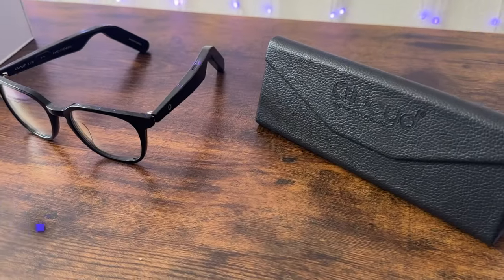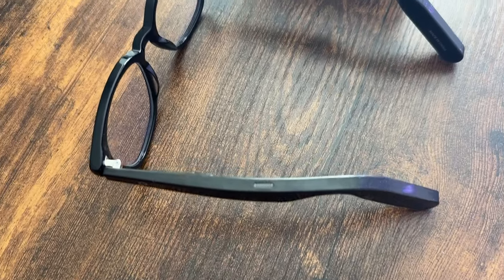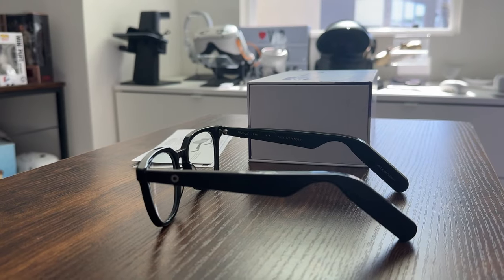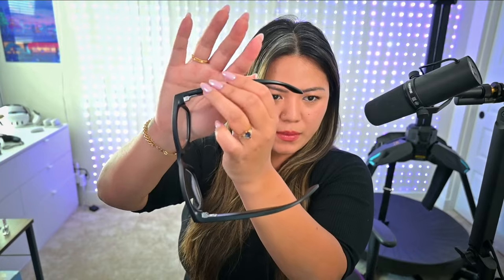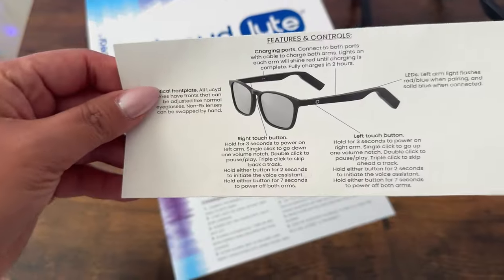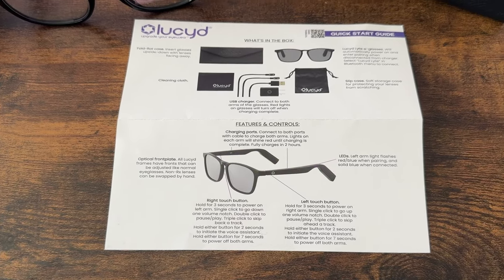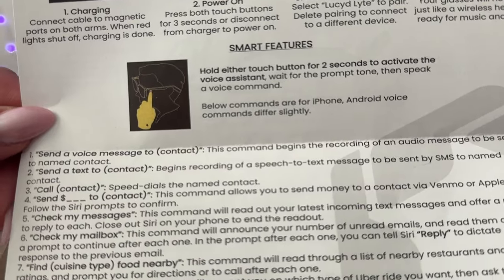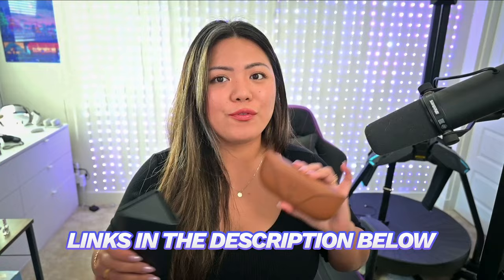Half the Price, But Is It Worth It? (Smart Glasses)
Ray-Ban Meta VS. Lucyd Smart Glasses

After weeks of using the Lucyd Smart Glasses, I’m excited to share my personal experience, including comparisons and it’s standout features.  Rayban Meta Smart Glasses or Lucyd Smart Glasses? I'll help you decide which one best suits your needs!

⏰Time Stamps⏰

00:00 Comparison
00:17 Frames
01:07 Similarities
01:28 Audio
2:32 Weight
3:06 Controls
4:32 Glasses vs Smartphones
5:02 Camera
6:07 Price
6:39 Smart glasses vs Regular Glasses
7:10 additional features
7:40 Overall experience